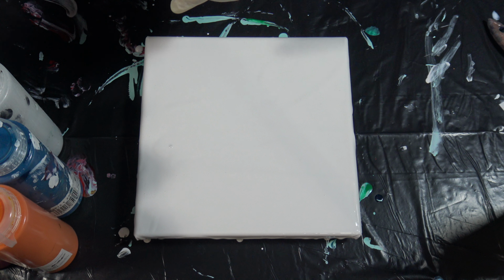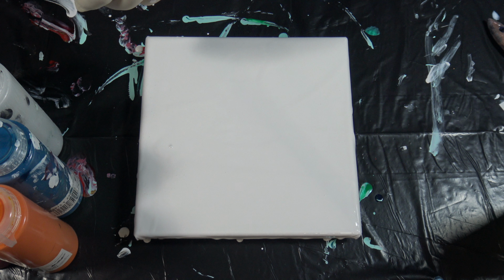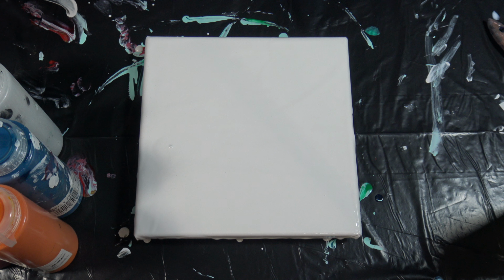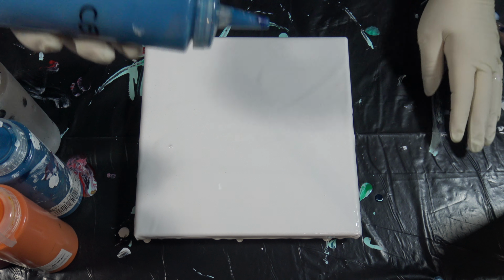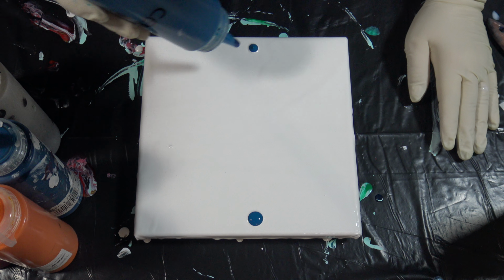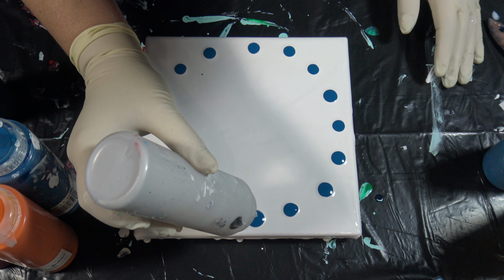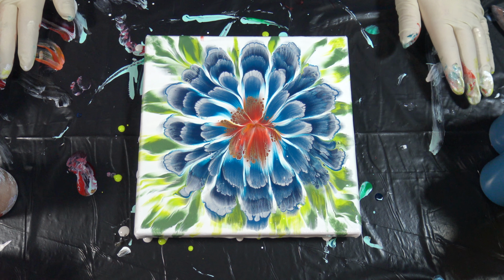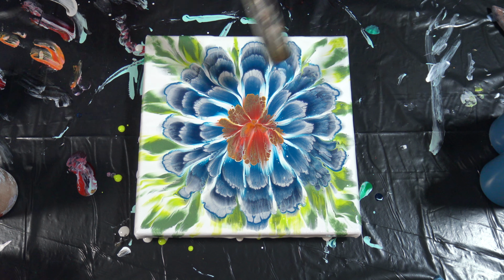(247) Flower painting tutorial / Reverse flower dip / Acrylic pouring / Fluid acrylics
Acrylic flower painting tutorial
Another reverse flower dip with damped paper napkin that didn't came as I was planed.
But every mistake gives me something to think about and we all can learn what works ok, and waht we shouldn't do. So I hope, that you learn something too.

All my paints are mixed with Boessner acrylic binder and Dufa acrylic primer.